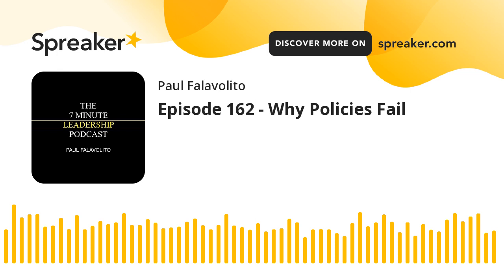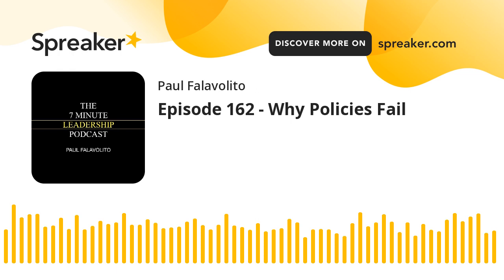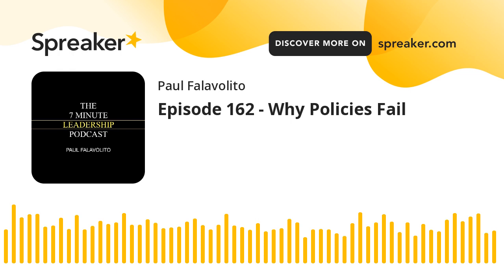Episode 162 - Why Policies Fail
Do you ever wonder why policies fail or why employees have a hard time buying into the concept of change? This episode explores some of the pitfalls associated with why policies fail.

Host: Paul Falavolito

Twitter: Paul Falavolito Podcast or @paulfalavolito

Bookstore:

- The 7 Minute Leadership Handbook is available through Barnes and Noble, Amazon, and Apple Books.

Listen on Apple Podcasts, iHeart Radio, Google Podcasts, Audacy &amp; Spotify

If you enjoyed this episode, please leave a 5 Star rating, share on your social media, and comment on iTunes.

The 7 Minute Leadership Podcast

1 PAPA FOXTROT - General Aviation Podcast